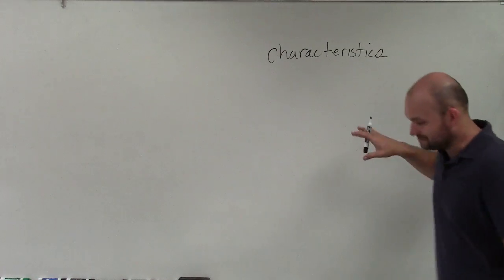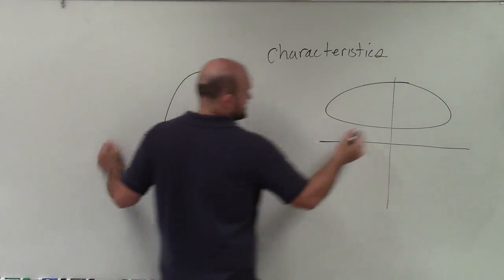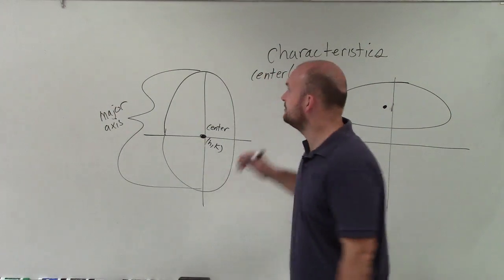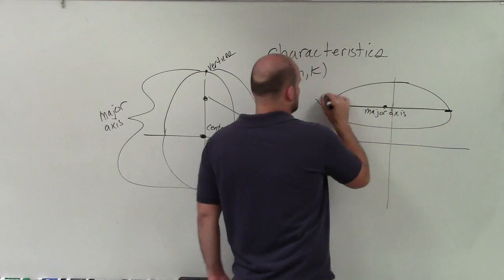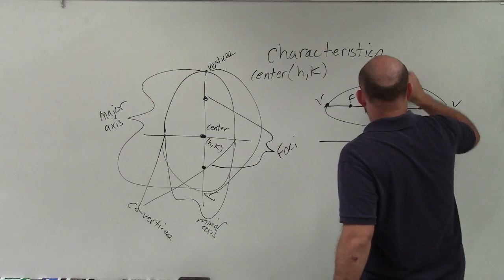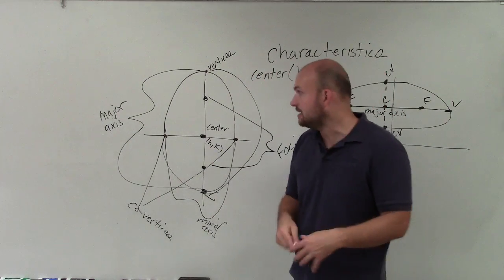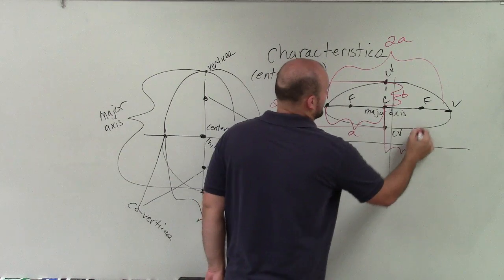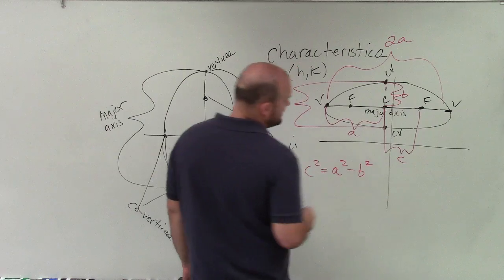What are the basic characteristics of an ellipse for conic sections